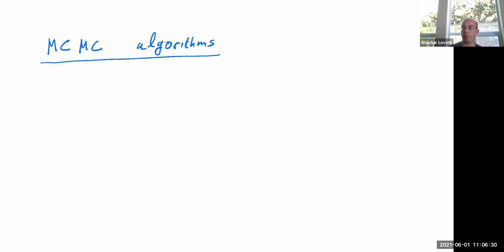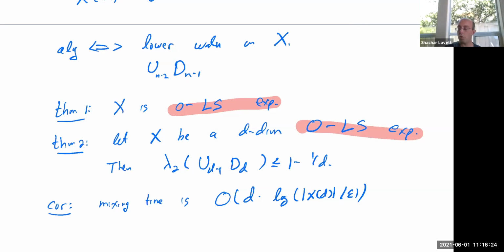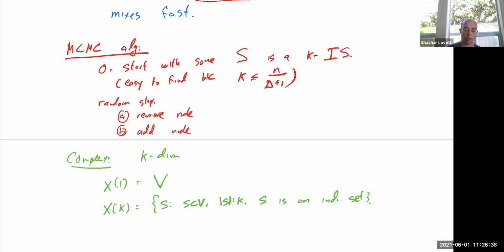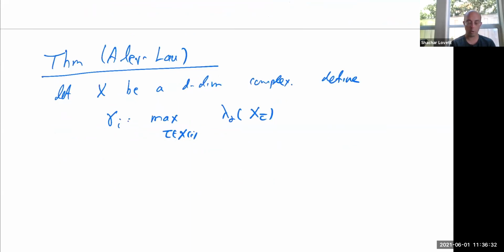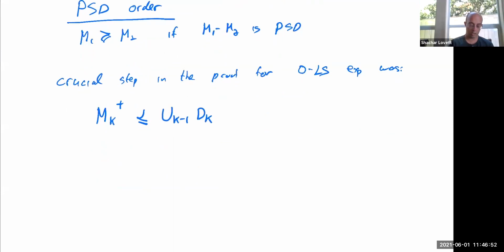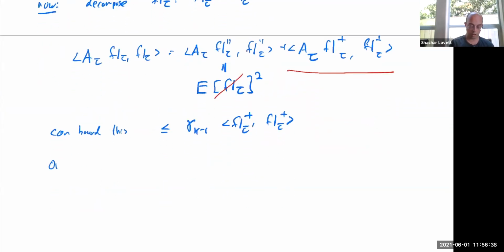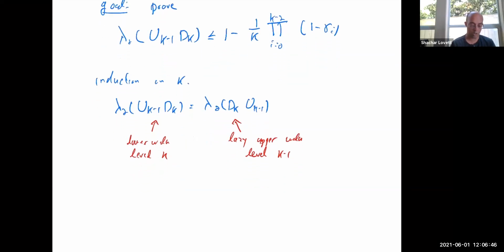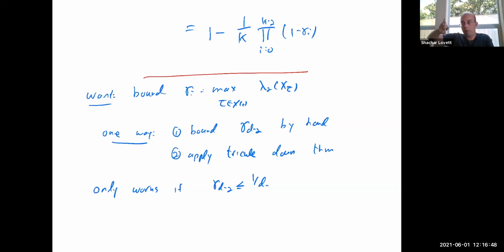Lecture 19: Sampling independent sets, full Alev-Lau